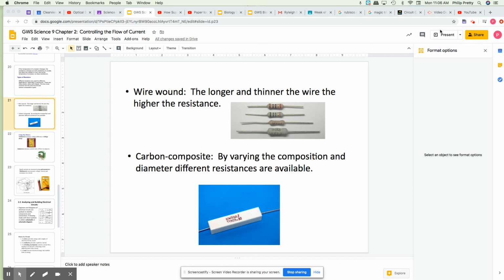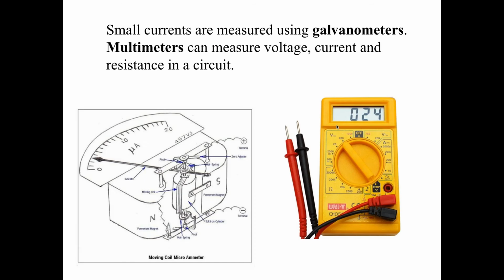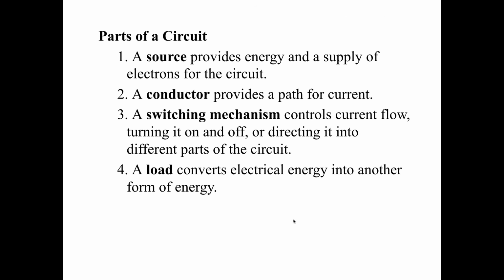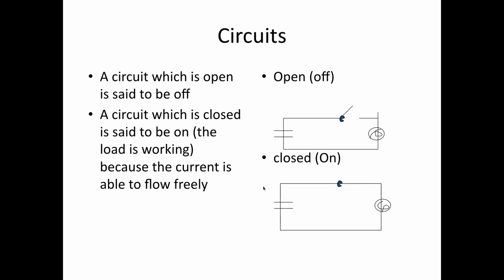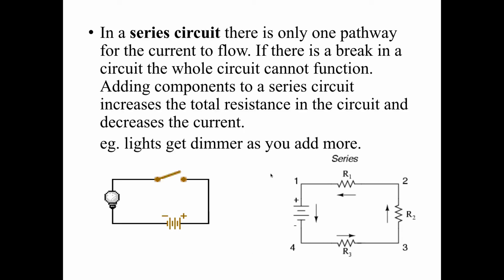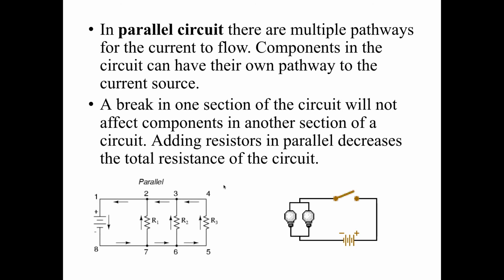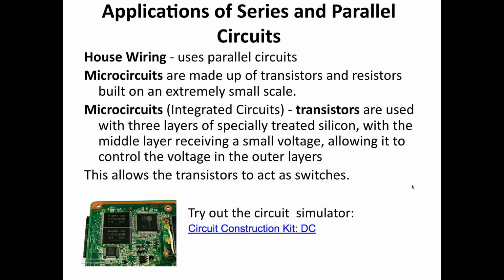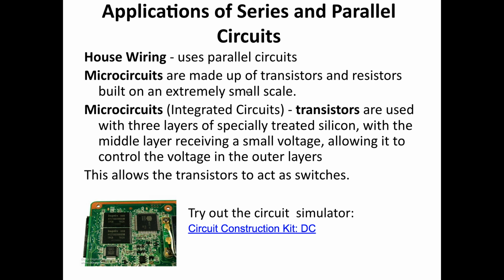Chapter 2: Flow of Electrical Current II